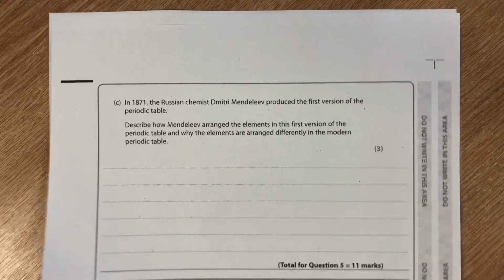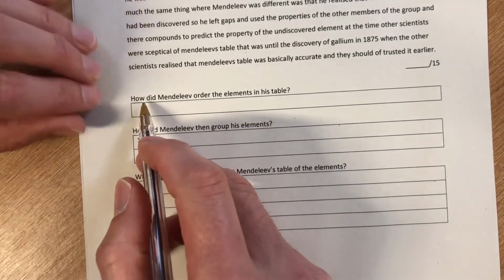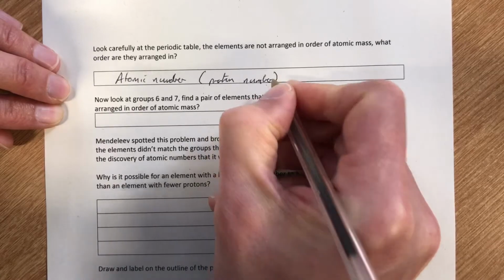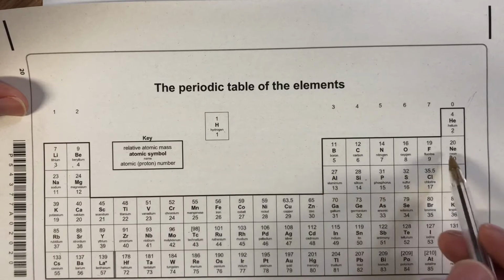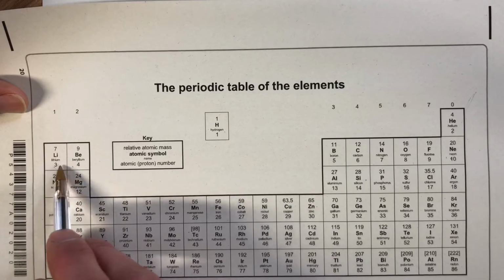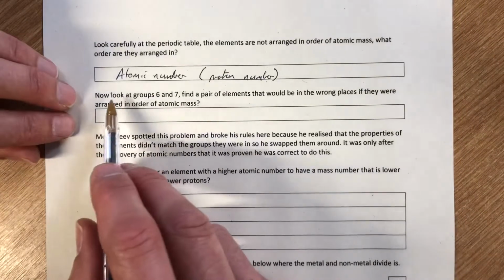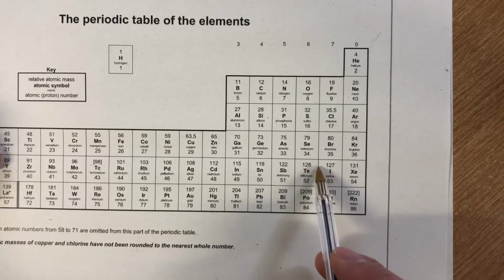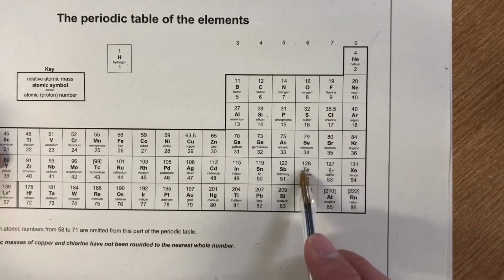Introducing Mendeleev and the periodic table